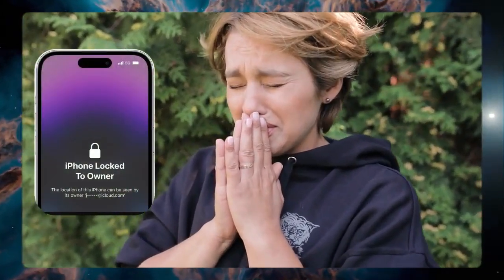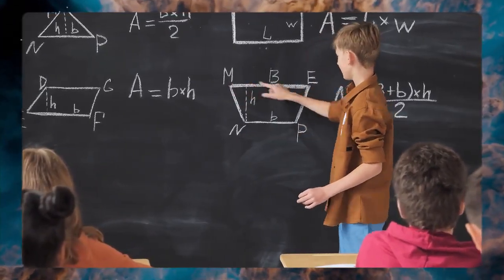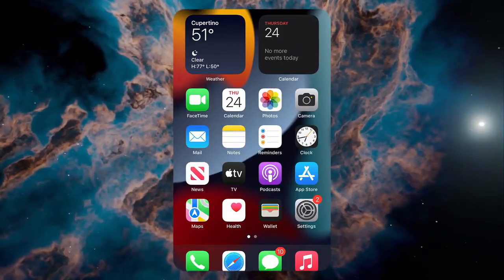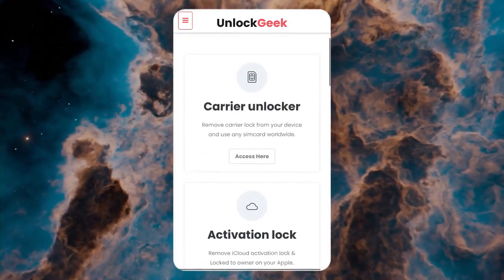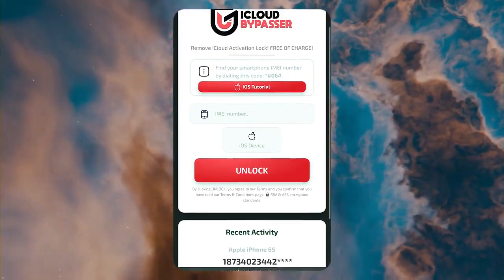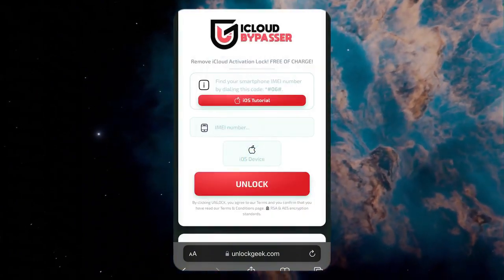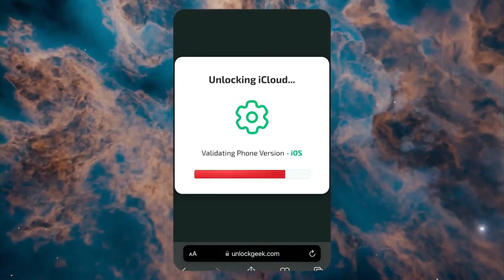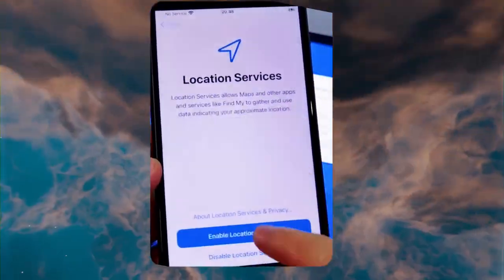How to Permanently Remove iCloud Activation Lock on iPhone 11 & 13 in 2026!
Discover the ultimate step-by-step guide to permanently remove iCloud Activation Lock on iPhone 11 and iPhone 13 in 2026! Learn how to bypass iCloud Activation Lock using free and reliable methods, including computer tools and Android solutions. This video covers working tools like 3uTools and DNS bypass techniques to unlock your device safely and quickly. Perfect for those seeking free and effective iCloud activation lock removal, whether for iPhone, iPad, or MacBook. Watch now and regain full access to your Apple devices hassle-free!